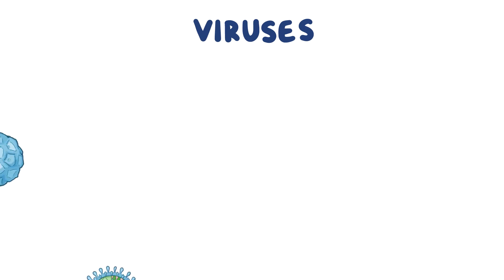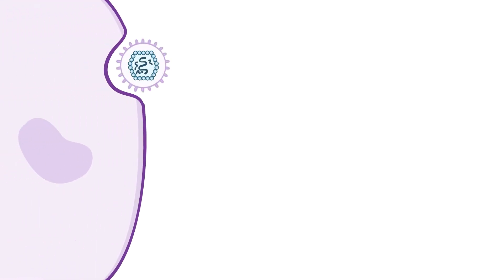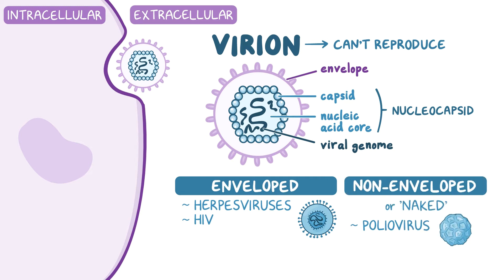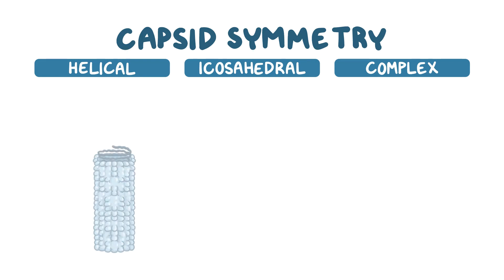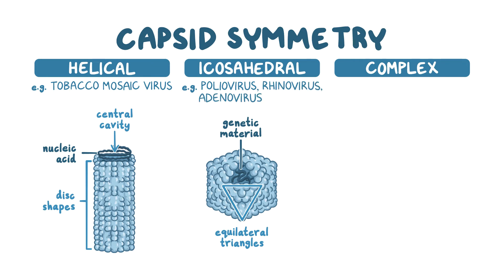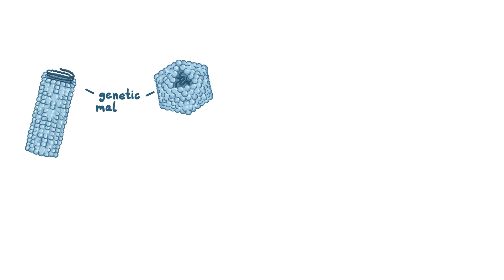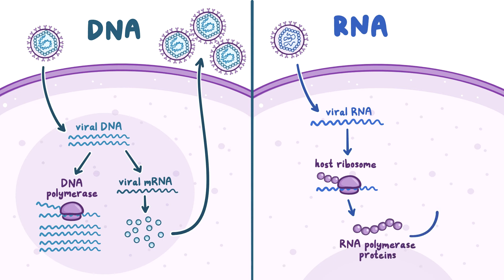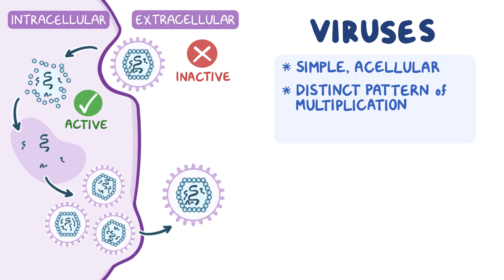U of Pacific - Viral Structures and Functions